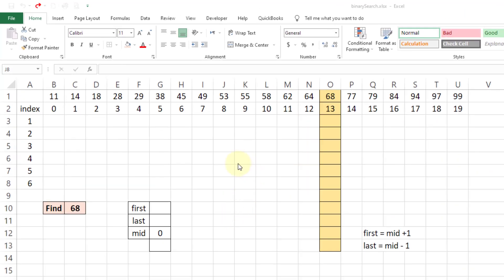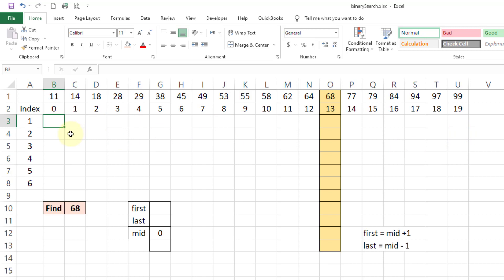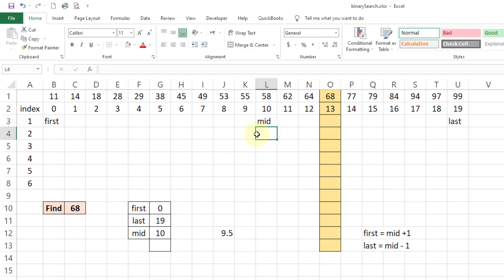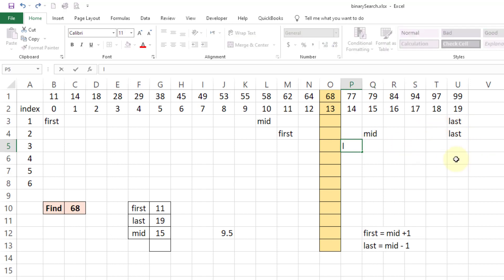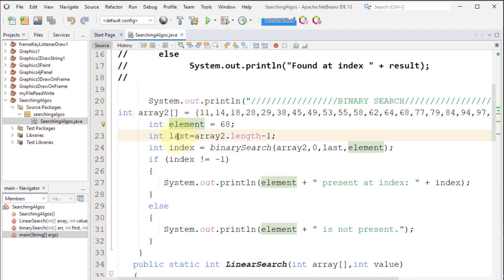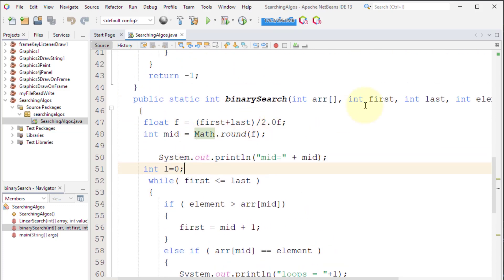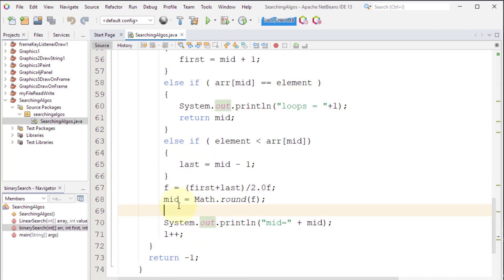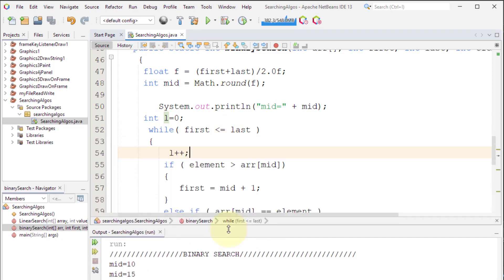Binary search in Java | Binary Search Algorithm | Binary search made easy | Searching Algorithm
0:00 Algorithm Explained
3:57 Coding

check if a binary tree is binary search tree or not
convert binary search tree to sorted doubly linked list
binary search tree in c
inorder successor in a binary search tree java
deleting a node from a binary search tree
how to delete a node in binary search tree
deletion in binary search tree
insert node in binary search tree
binary search example
96. unique binary search trees
how to make a structure of an optimal binary search tree
binary search from a file
binary search tree insertion and deletion algorithm in hindi
iteration method for solving recurrences binary search
joe james binary search
binary search tree traversalpostorder
tree height binary search tree